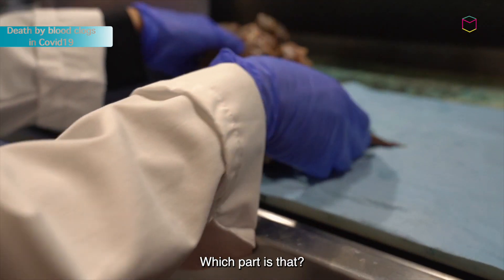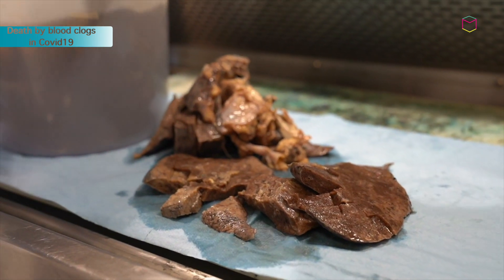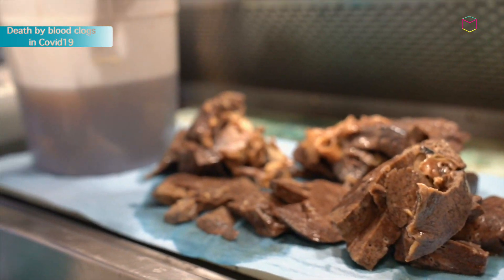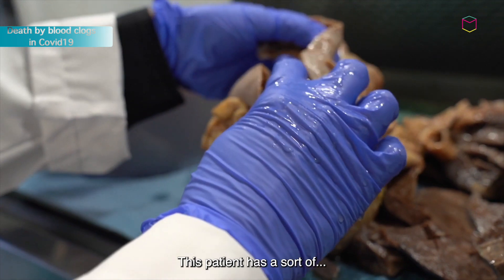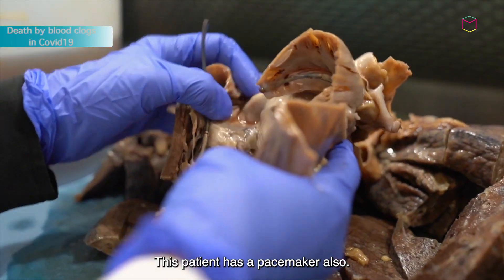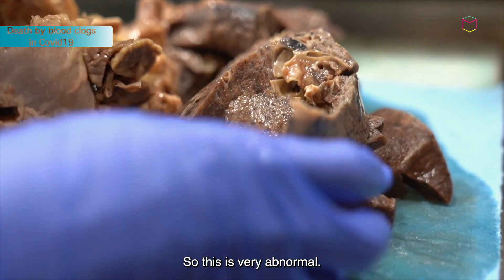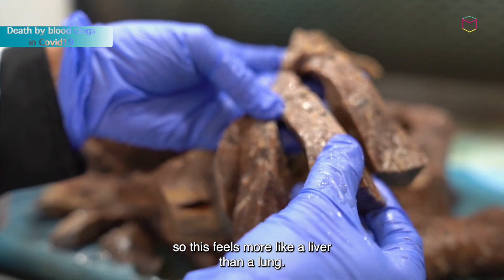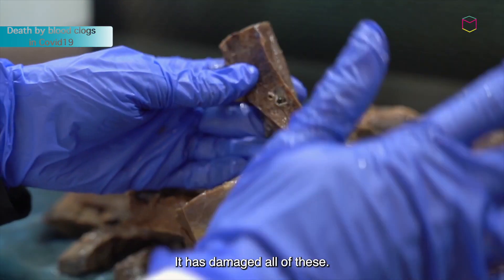5. Death by blood clogs in Covid19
Amy Rakiewicz, director of pathology, department of New York

University Medical School performed autopsy of Covid19 dead bodies and

found major cause of death heart attack caused by blood clogs.

Currently some deaths after Vaccine shots are said to be

caused by blood clogs, not confirmed yet.

Here I filmed real blood clogs of Covid19 deaths and interviewed professor

Rakiewicz of NYU Medical School.